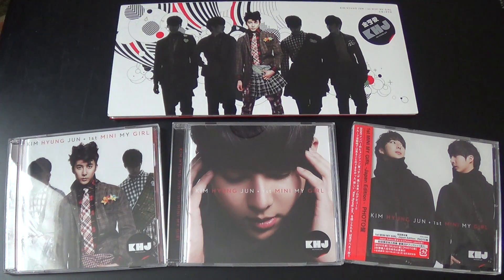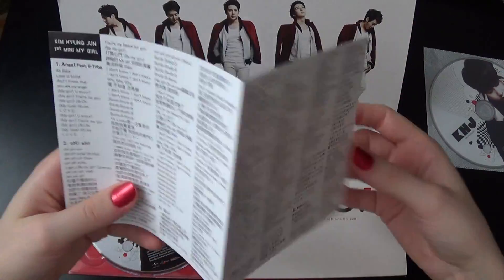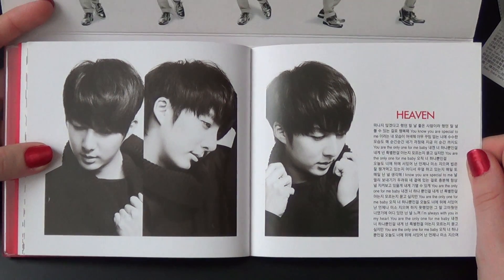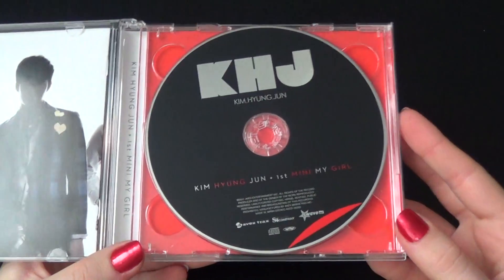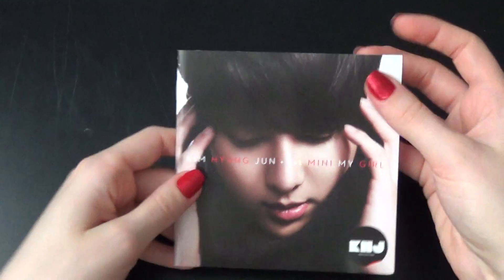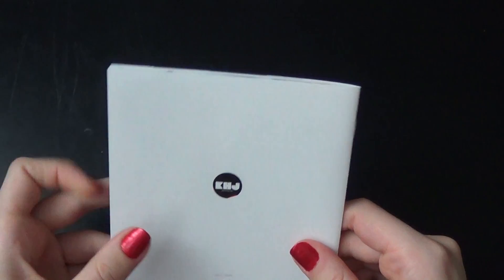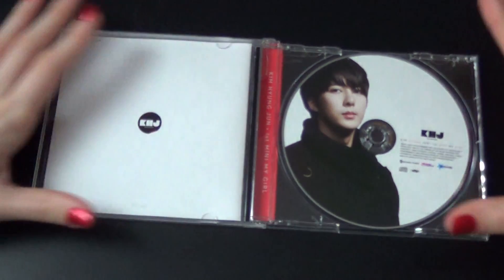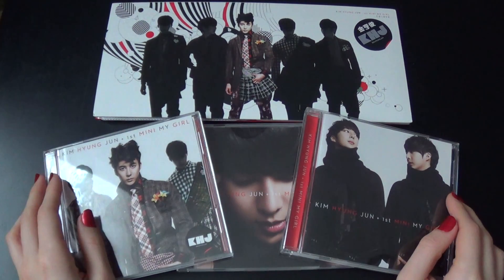Unboxing Kim Hyung Jun 김형준 (SS501) 1st Korean Mini Album My Girl [All Japan & Taiwan Edition]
Unboxing/Review of Kim Hyung Jun/김형준/金亨俊 (SS501) 1st Korean Mini Album My Girl [All Japanese Type A (CD+DVD), Type B (Regular/Normal), Type C (Picture label CD) & Taiwanese Limited CD+DVD Version].
Bought from HMV Japan, Rakuten & Play-asia.

Jacket A comes with a CD, DVD and a photobooklet.

Jacket B comes with a CD and a photobooklet.

Jacket C comes with a picture label CD and a photobooklet.

Taiwan Edition comes with a CD, DVD and a photobook. (Taiwan edition is basically the same as the korean version with the same packaging. But it also includes a translation of the lyrics for the Taiwanese audience and a DVD.)

Tracks on the CD:
1. ANGEL Feat. E-Tribe
2. oH! aH!
3. GIRL
4. 다른 여자 말고 너 Feat. DOK2
5. HEAVEN
6. oH! aH! (Inst.)
7. GIRL (Inst.)
8. oH! aH! -Japanese ver.- [Bonus track only on Japan normal ed.]
9. GIRL -Japanese ver.- [Bonus track only on Japan normal ed.]

Contents DVD Taiwan Ed:
1. Greetings to fans
2. oH! aH! (M/V)

Contents DVD Japan Ed:
1. oH! aH! -Japanese ver.- Music Video
2. GIRL Music Video Making